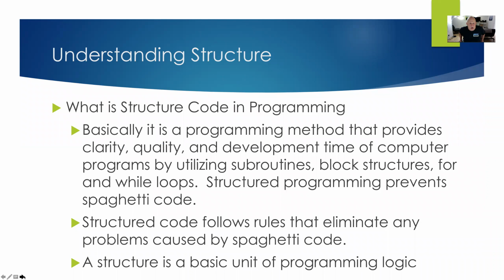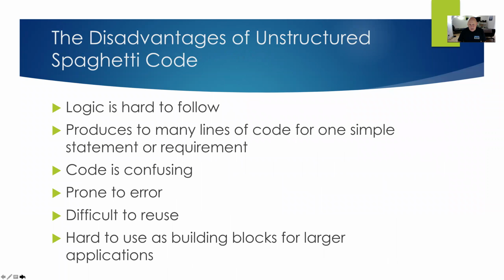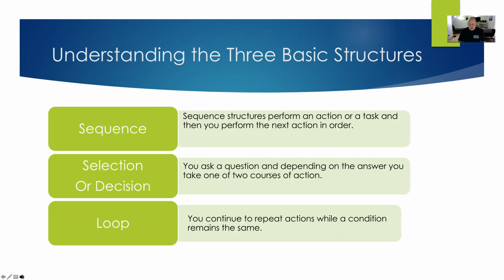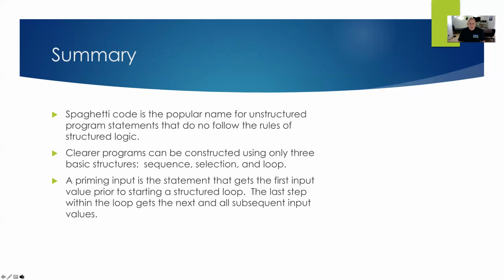Introduction to Problem Solving Unit 3